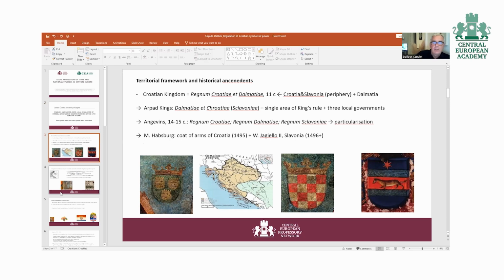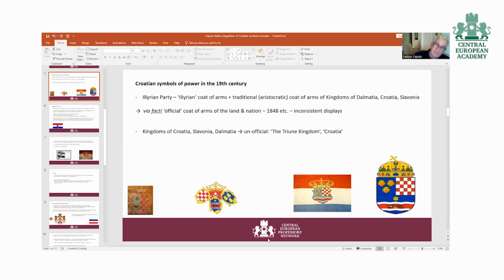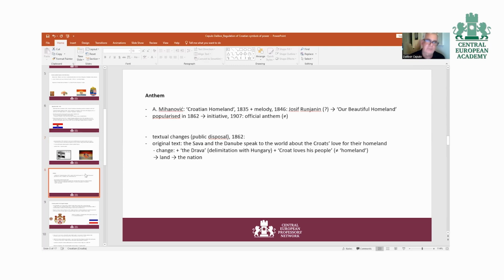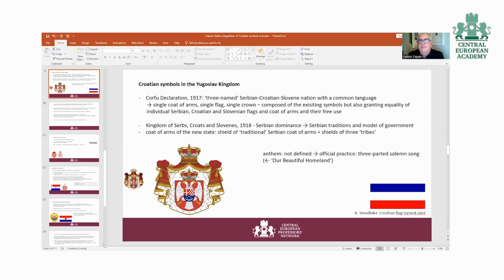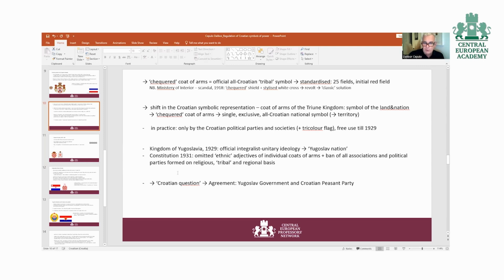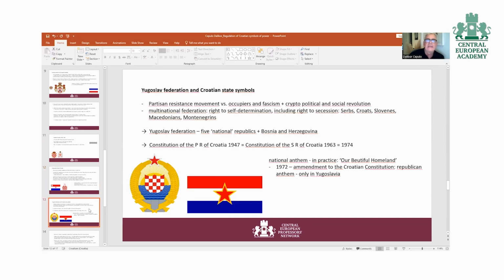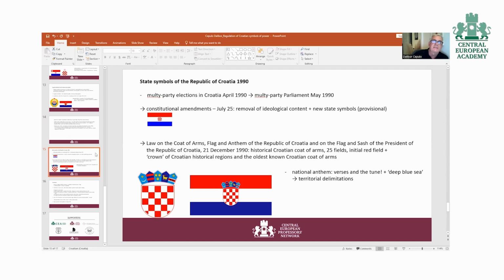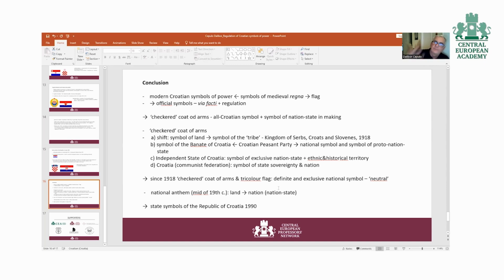D. Čepulo - Symbols and nation-state: Legal Regulation of Symbols of Power of Croatia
The international conference 'Nation, state and sovereignty' took place on 15 November 2022 in Budapest, at the seat of the Central European Academy.
The research project "Central European Professors' Network 2022" started its activities in the field of comparative law on 1 January 2022 with the active participation of experts from seven Central European countries (Czech Republic, Croatia, Hungary, Poland, Serbia, Slovakia, Slovenia).

Presenter: Prof. Dr. Dalibor Čepulo, Full Professor, University of Zagreb, Croatia

Presentation title: Symbols and nation-state: Legal Regulation of Symbols of Power of Croatia from mid of the 19th Century to 1990

For more information about the conference, please visit the following